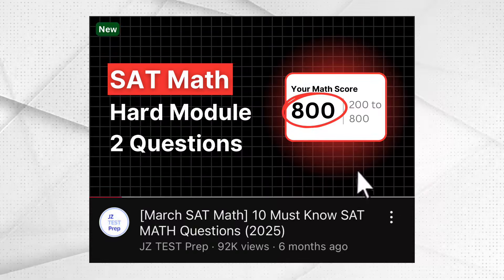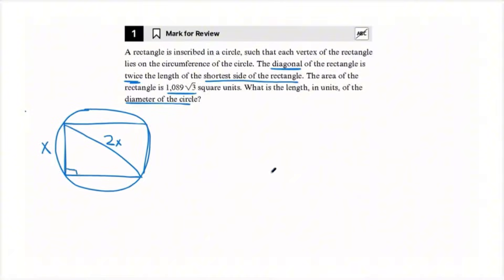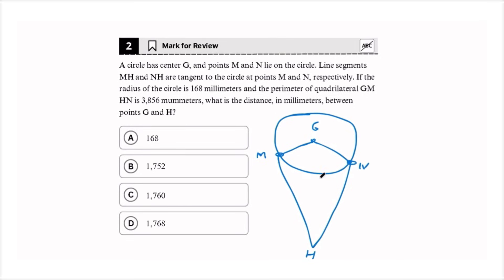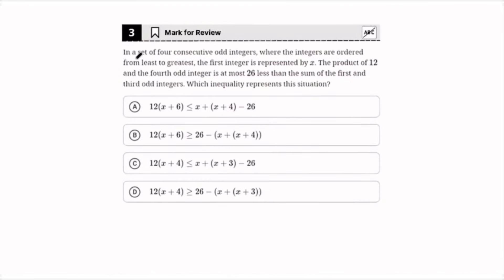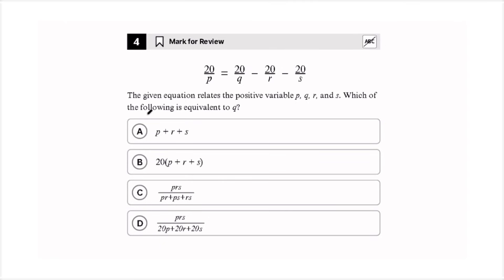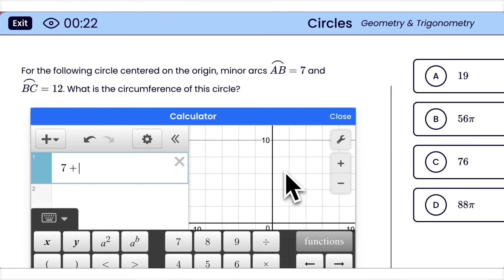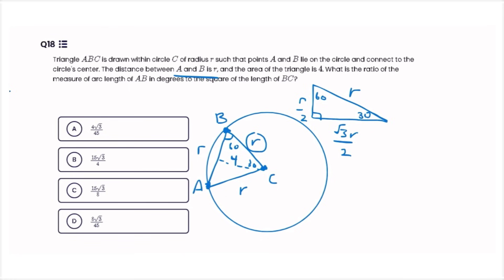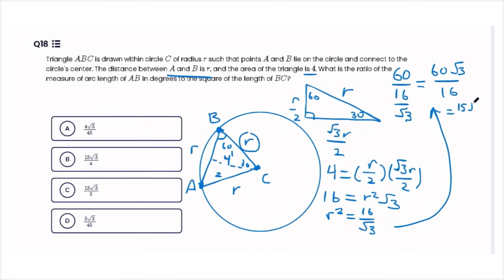[November SAT Math] Hard Module 2 SAT Math Questions (2025)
In this video, I break down 5 hard SAT Math Module 2 questions that you absolutely need to know before the November SAT 2025! Whether you’re aiming for a perfect score or just trying to boost your score, these questions will help you master key concepts and strategies that appear frequently on the SAT.

Join my FREE Google Classroom: mvi6sng

00:00 Intro
00:23 Question 1
01:54 Question 2
03:30 Question 3
04:42 Question 4
05:48 Question 5